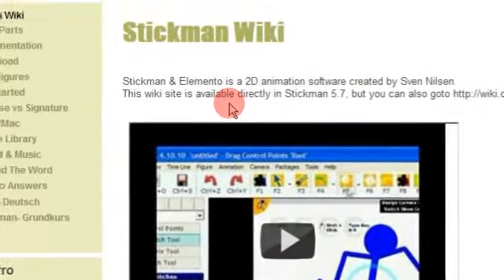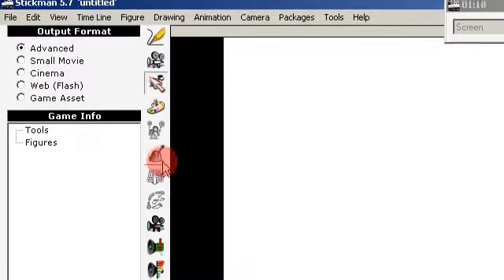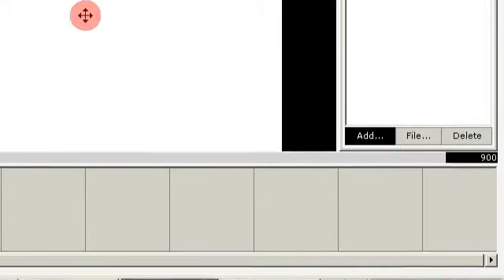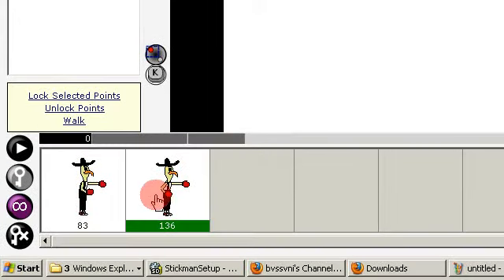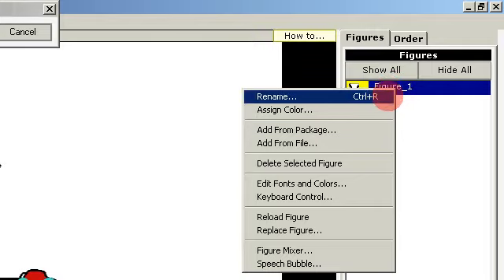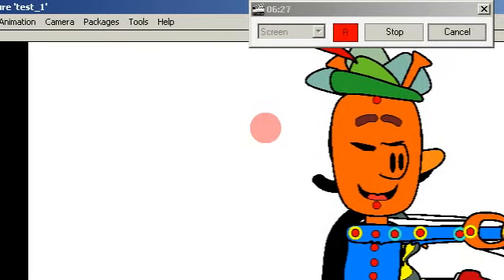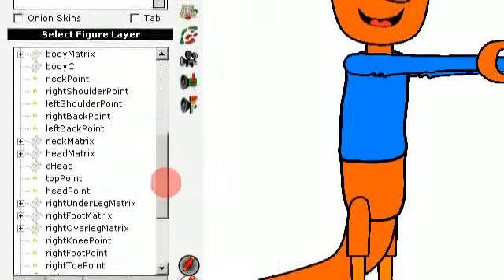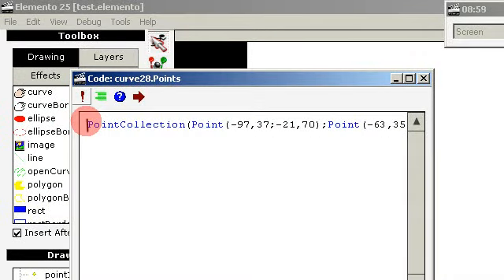Stickman Alpha Part 23 - Improve Design, Color Sort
Read description for more information.